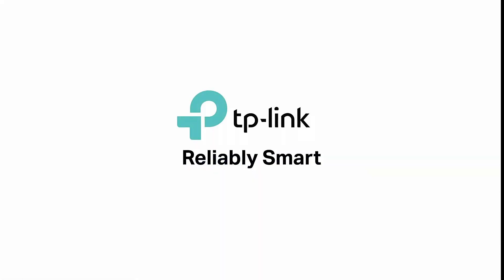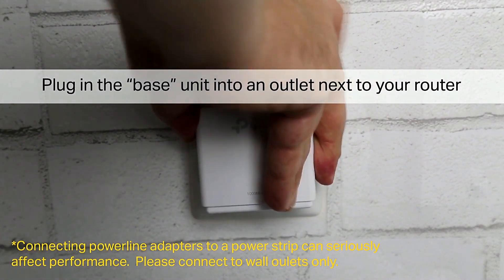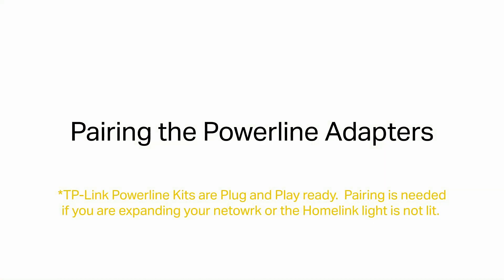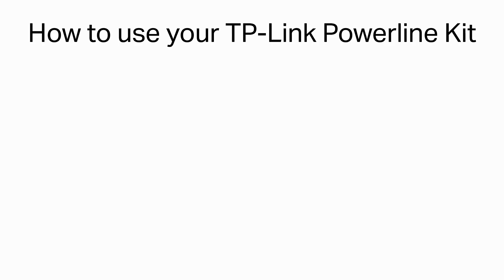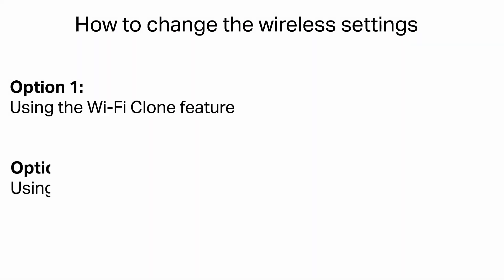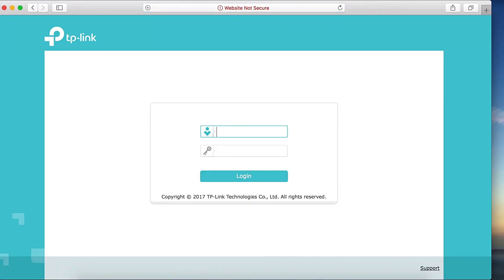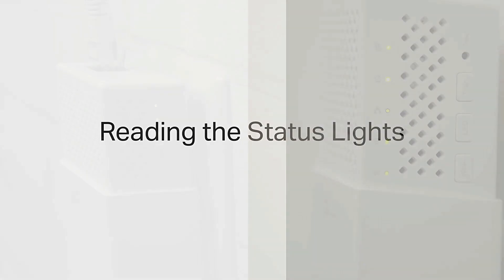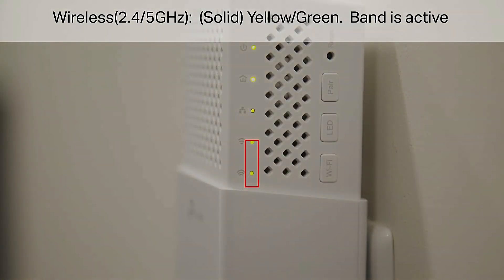TP-Link Wireless Powerline Adapters - How to Setup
TP-Link Wireless Powerline Adapters - How to Setup or Configure

TP-Link tpPLC App